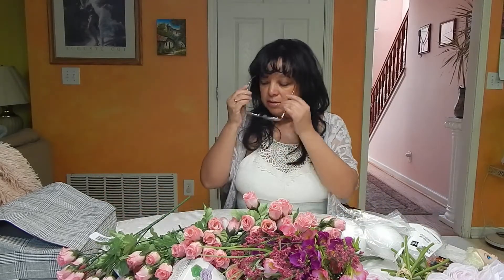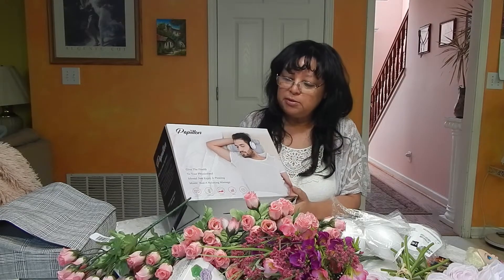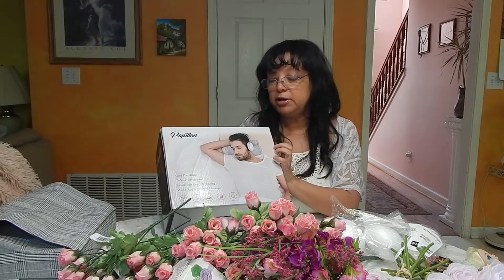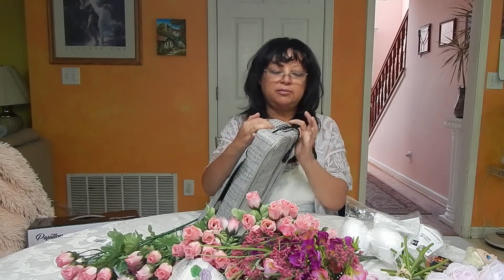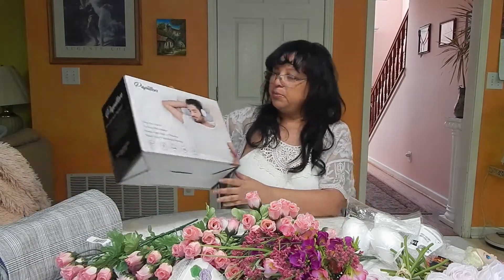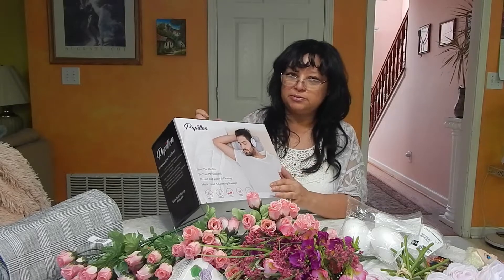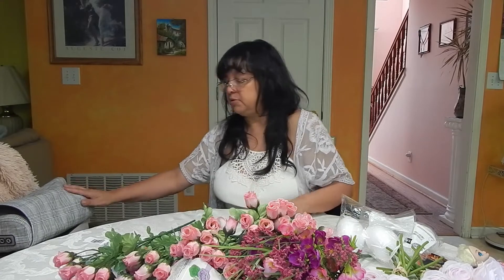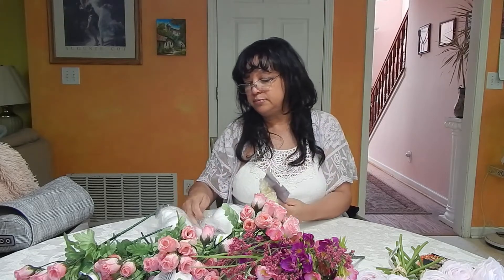Crafting with Lydia - My Recent Crafting Supply Buys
This was just a quick, fun video.  I love to share the results of my shopping for crafting materials.  We hope this has given you some ideas to make your own crafting projects even better.

Here is the link to the product recommendation from this video:

Papillon Shiatsu Deep Tissue Neck and Back Massager with Heat:

Here are the links to my product recommends from my recent videos...

Gua Sha Green Stone Facial Tool for Face - by FUANKANG (Green):

12 inch Memory Foam Bed Wedge Pillow (helps with Snoring, Pain Relief, Heartburn Relief):

Simply Fit Board - The Workout Balance Board with a Twist:

Humidifier / Aroma Diffuser...   Highly recommend it!:

ATIVAFIT Sports Yoga Wheel:

Felting Needle Tool with 7 Needles:

50 Felting Needles, 38 Gauge :

100 Colors Needle Felting Wool - Fiber Wool Roving:

1 LB. Carded Wool Core - Needle Felting: